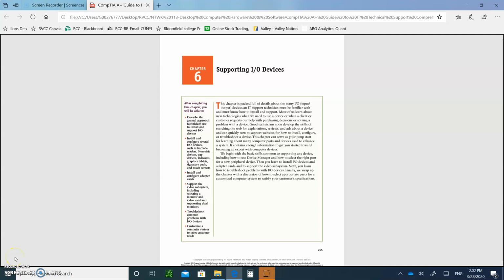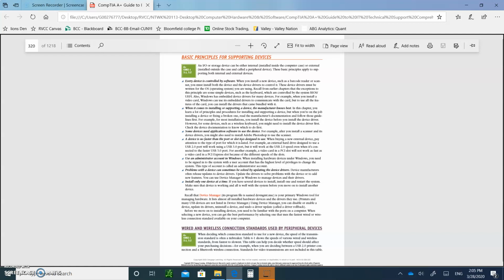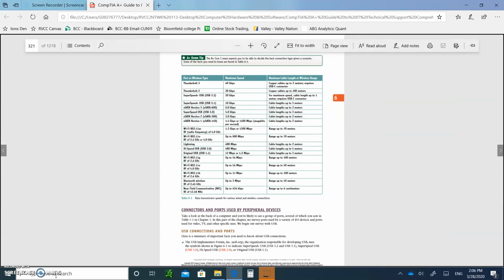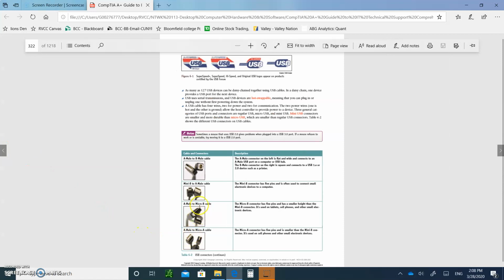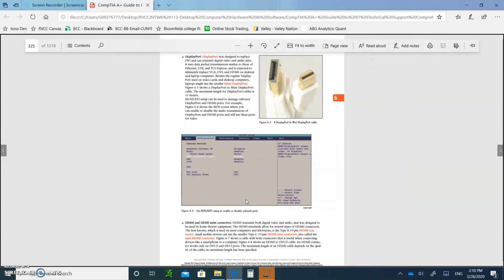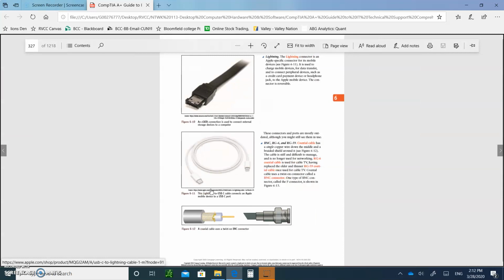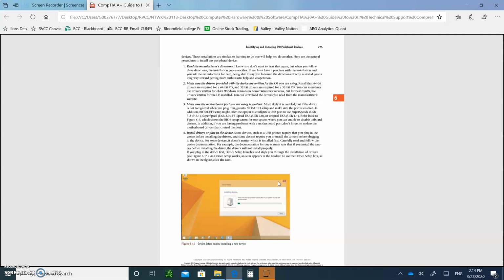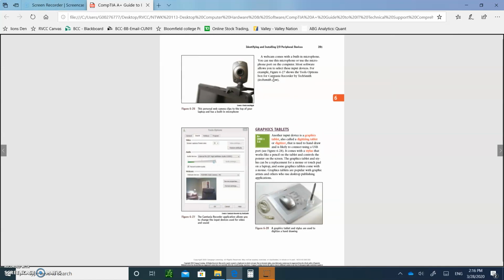A+ Hard Soft Chap6 1